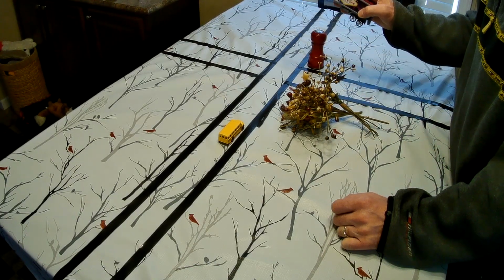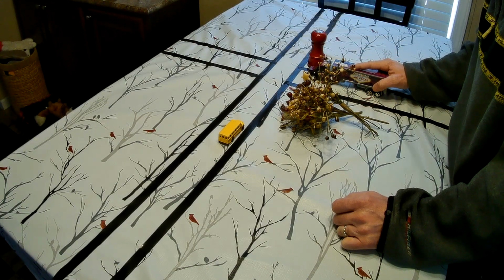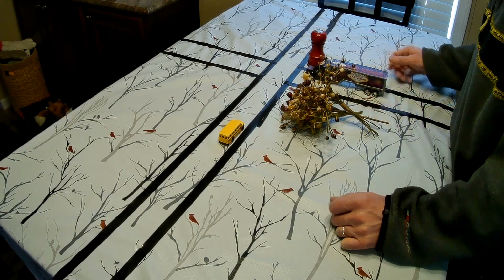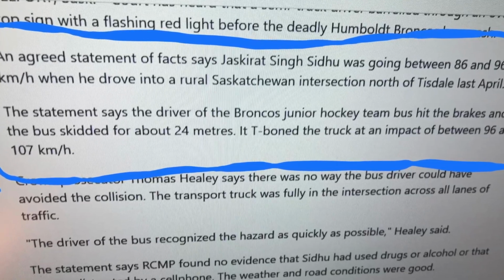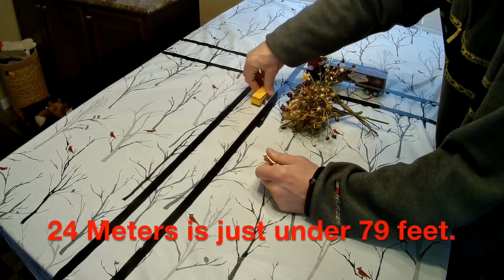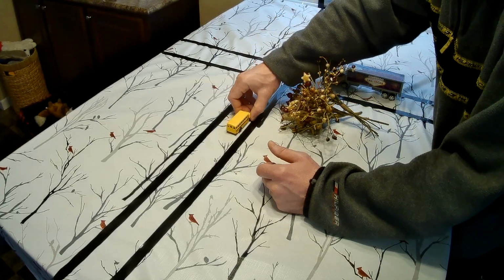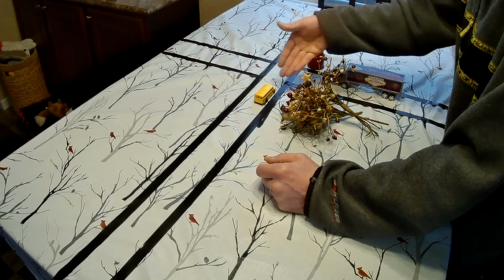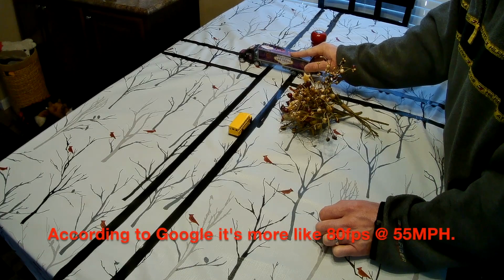Humboldt Broncos Bus Driver at Fault?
Although I'm not connected to those affected, I am Canadian, I grew up in a small Saskatchewan town myself and this hits close to home for me. I've spent countless hours thinking about just how horrible this crash was, now that the facts have been gathered I felt the need to give my thoughts on it.